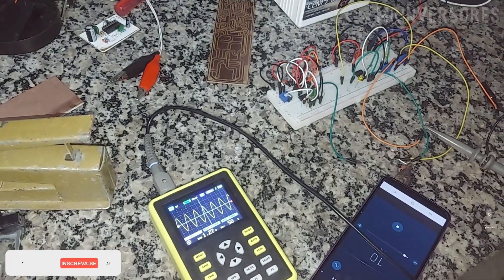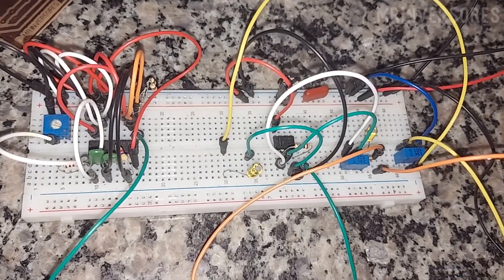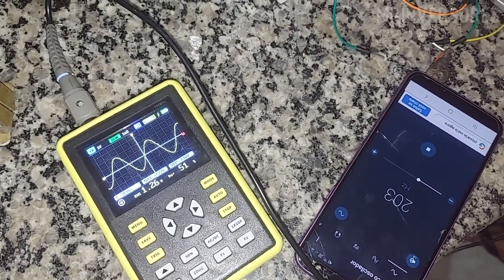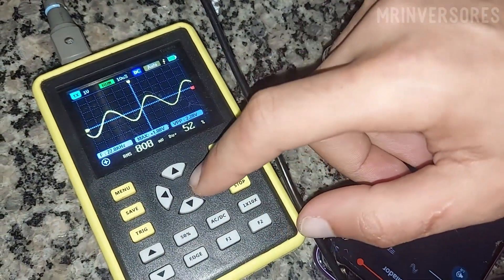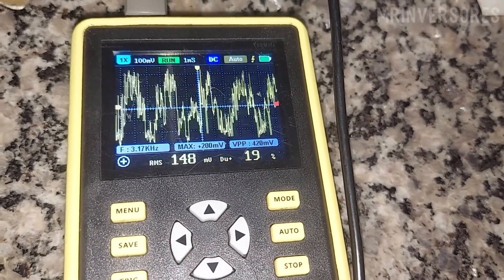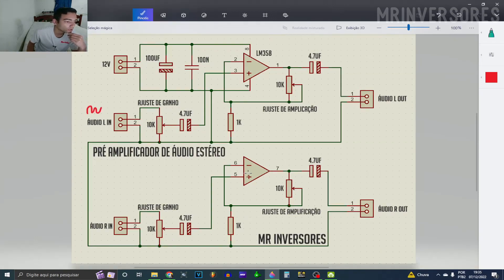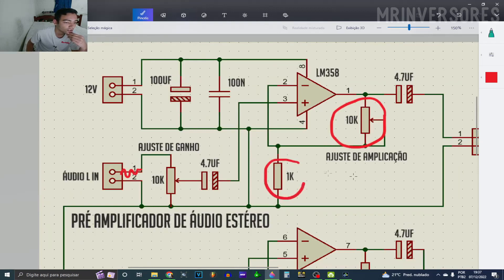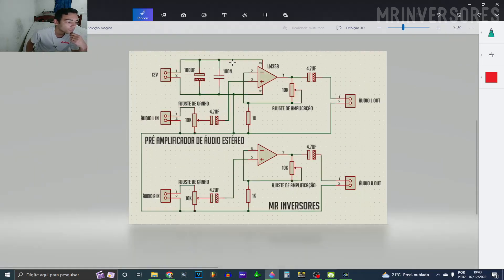AUDIO PRE AMPLIFIER WITH THE SUPER EASY LM358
✔️ LEAVE YOUR LIKE GUYS 👍

✔️ WATCH THE VIDEO UNTIL THE END SO YOU DON'T MISS ANY DETAIL

✔️ VIDEO RECORDING : RAFAELA
✔️ AUDIO AND VIDEO EDITED BY: MARCOS MR INVERSORES

✔️ GOD IS FAITHFUL 🙏

This channel is dubbed by the official Brazilian channel MR INVERSORES Brazil and team.